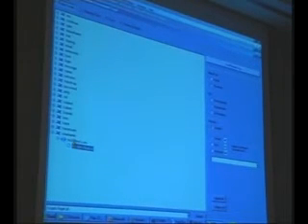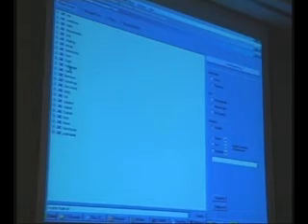HITBSecConf2005 Malaysia _ Roelof T_003